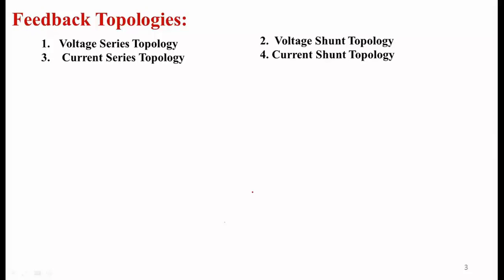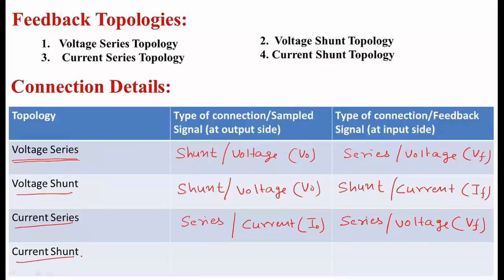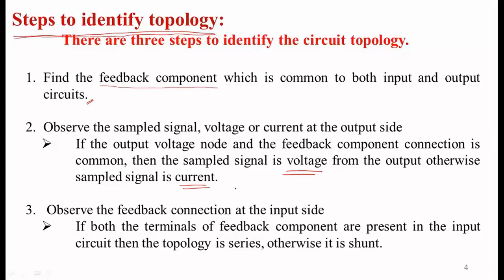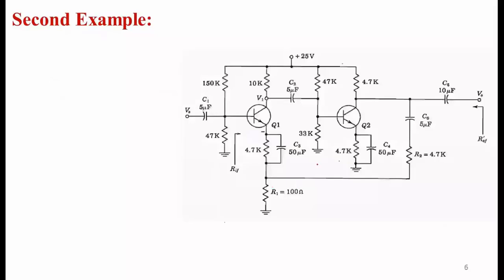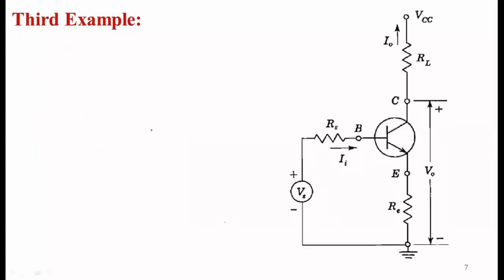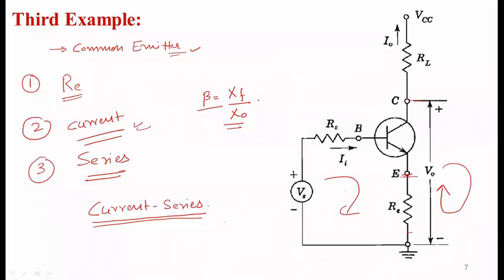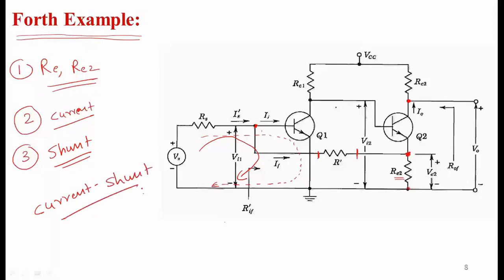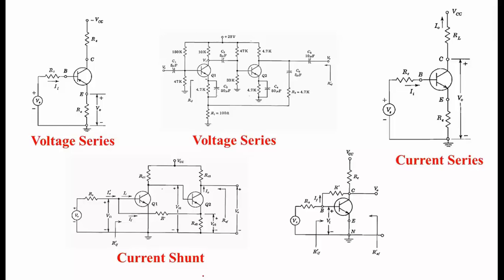Feedback Amplifier Part-4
After watching this lecture you will be able to learn  how to identify type of feedback topology in practical circuits.